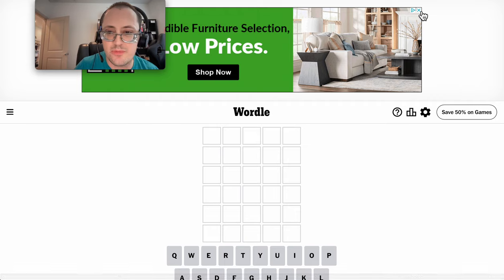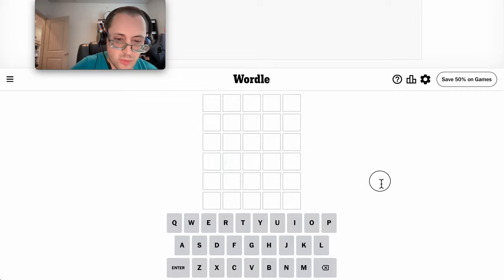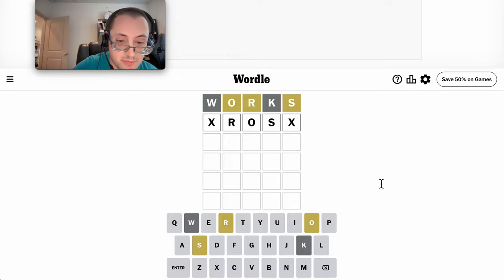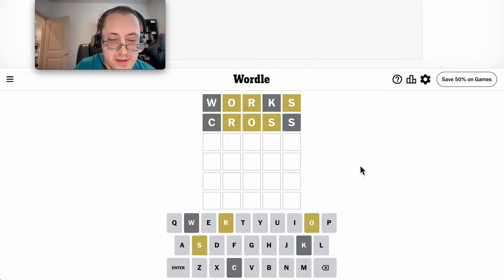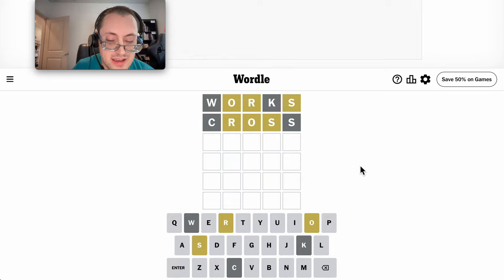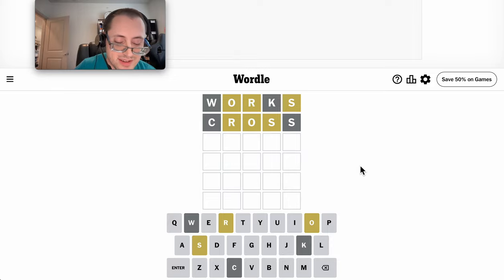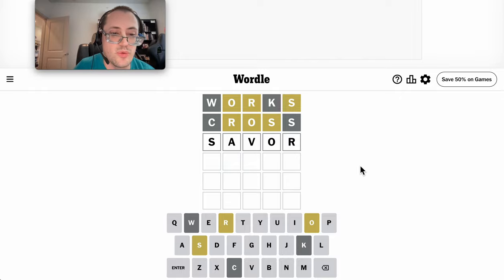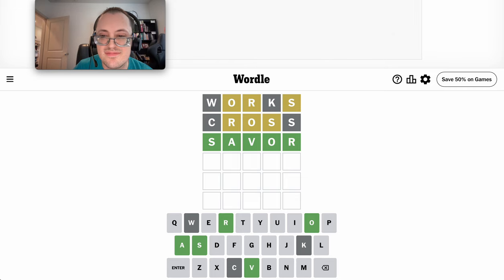Wordle 2024 06 25 - lots of yellow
Lots of yellow today.